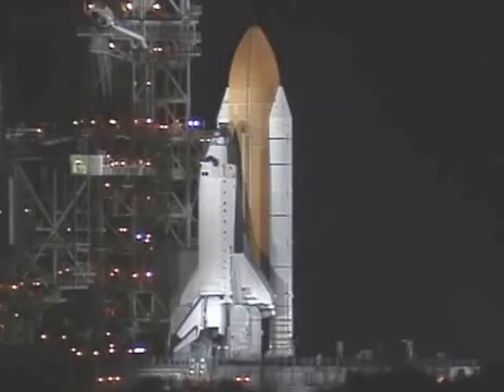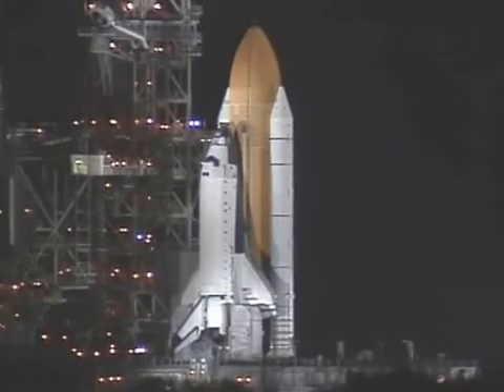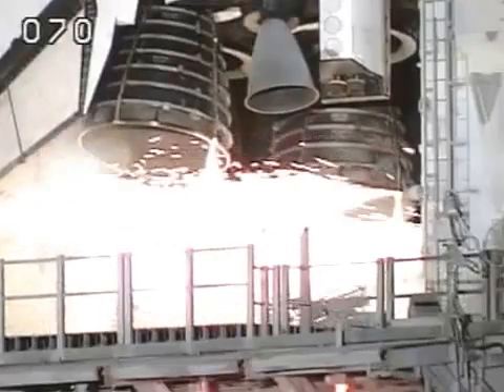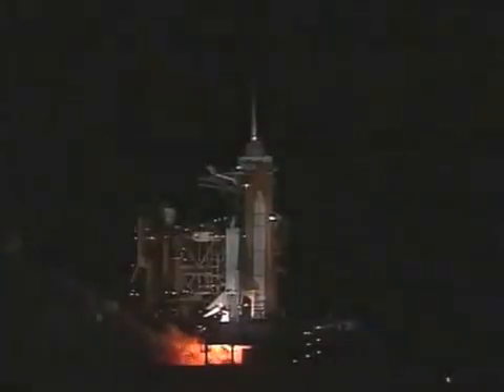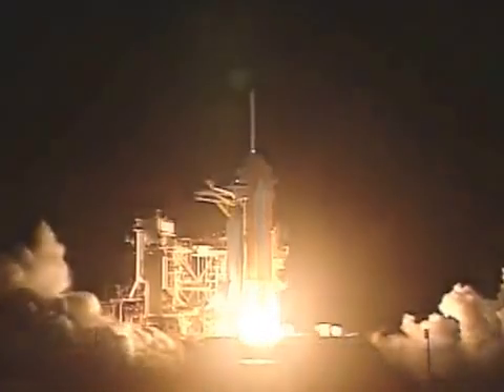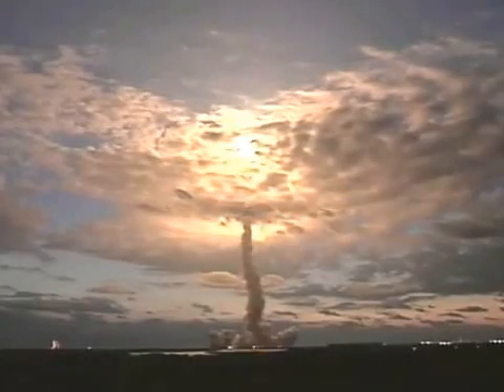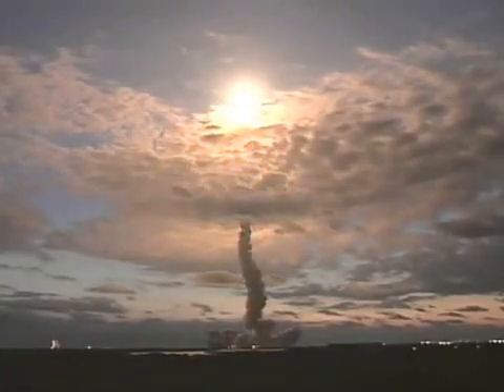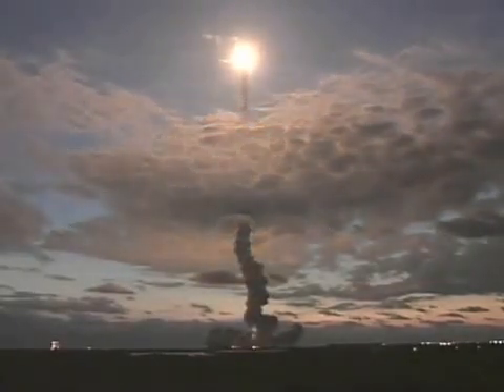STS-109 Launch NASA Footage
From March 1st, 2002 NASA Footage of the 108th Space Shuttle Launch

Launched at:6:22 A.M E.T

STS-109 Crew:

Commander:Scott D. Altman

Pilot;Duane G. Carey

Mission Specialist 1:John M. Grunsfeld

Mission Specialist 2:Nancy J. Currie

Mission Specialist 3:Richard M. Linnehan

Mission Specialist 4:James H. Newman

Mission Specialist 5:Michael J. Massimino